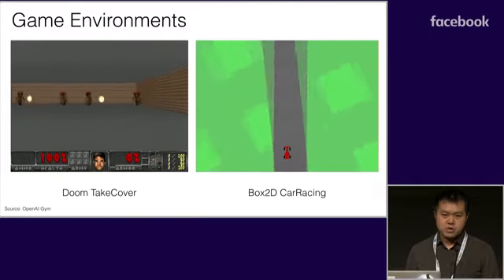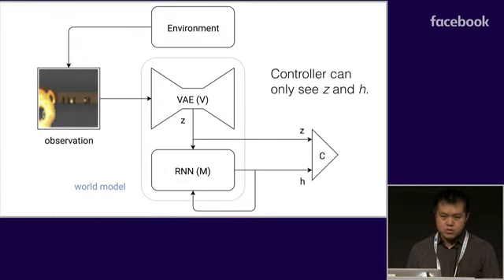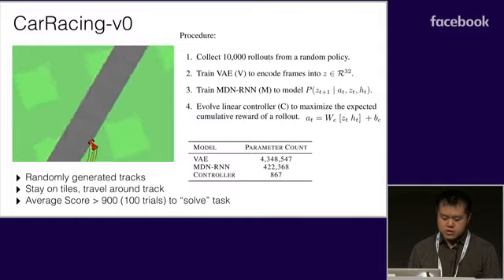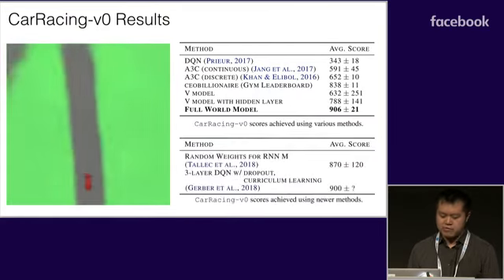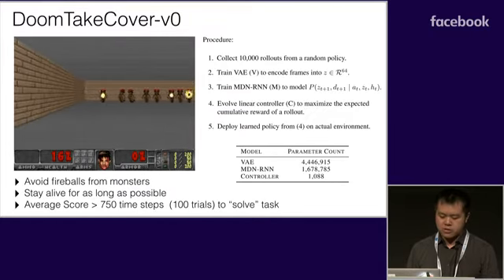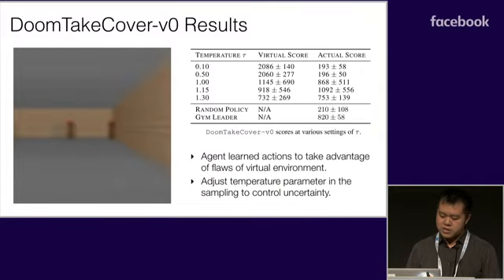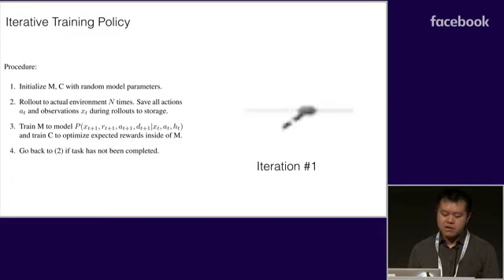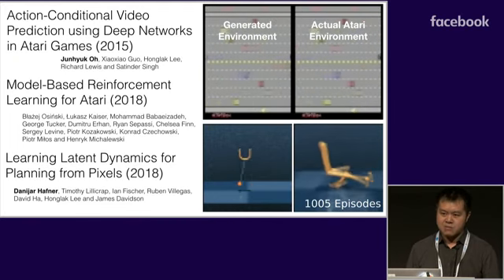Recurrent World Models Facilitate Policy Evolution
My 13-minute oral presentation of our World Models paper at the 32nd Annual Conference on Neural Information Processing Systems (NeurIPS 2018).